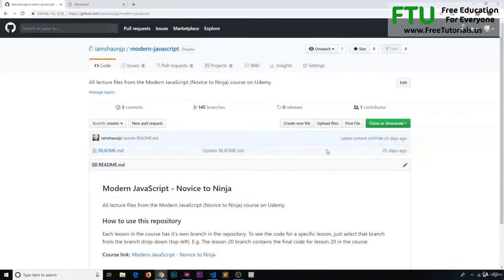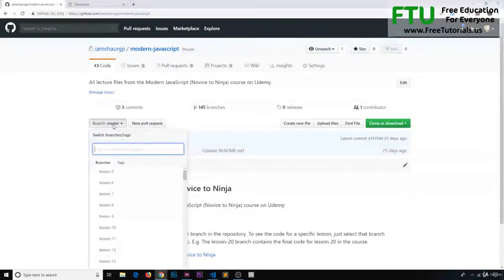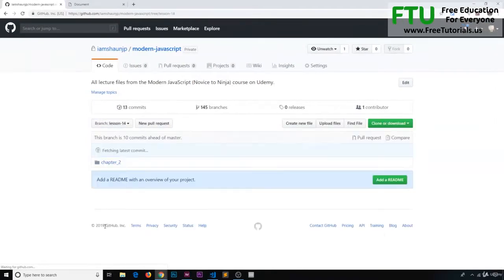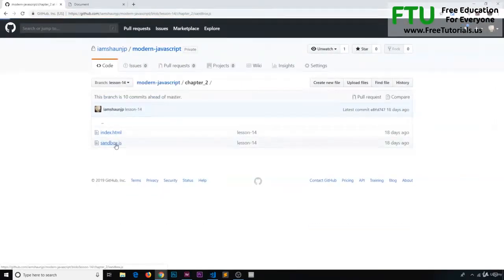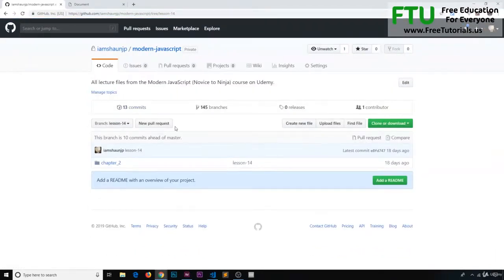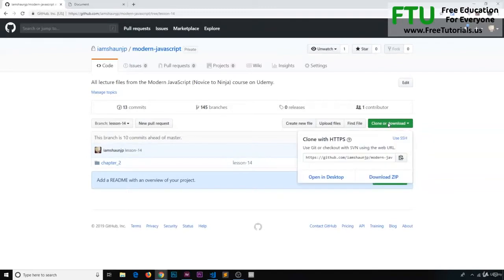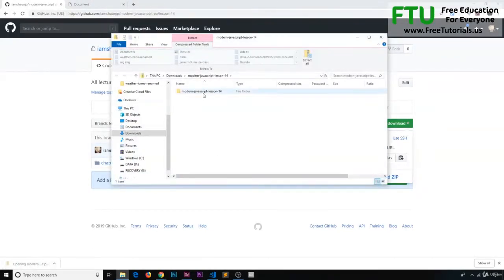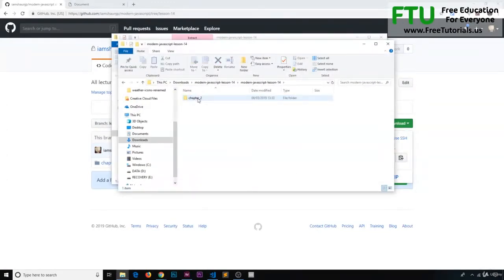4 Course Files Javascript on Github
All right then so I've created course files for every single lesson with code in it.

From Chapter 2 onwards in this course and you can find all of those course files on this repo right

here.

The link is gonna be attached to the lecture.

Now do not worry if you don't know how to use get or get help.

It's very simple to see or download the course files.